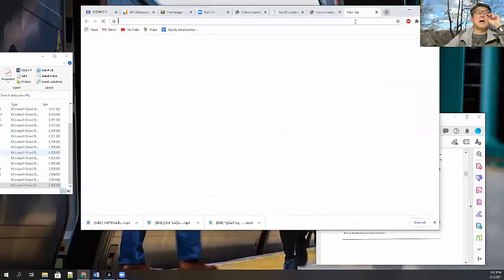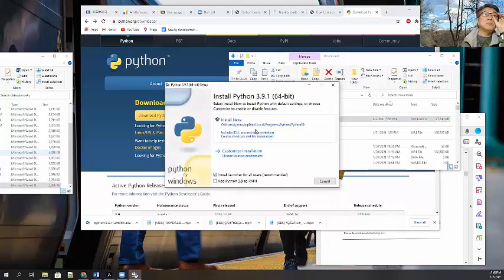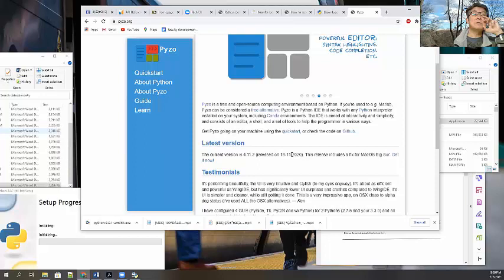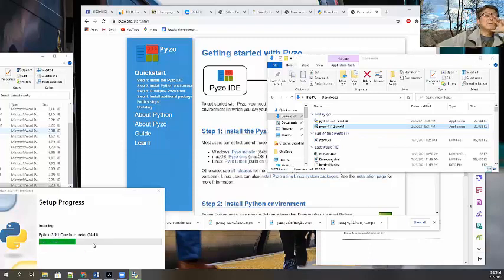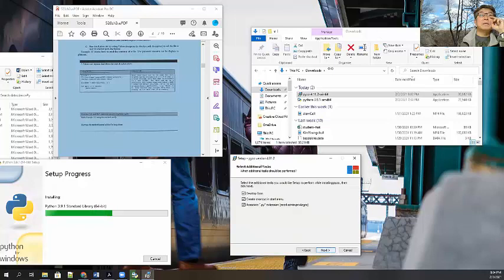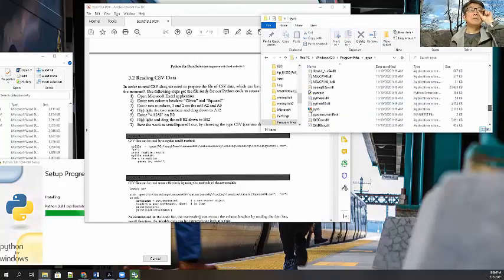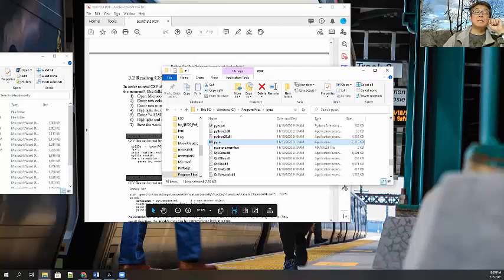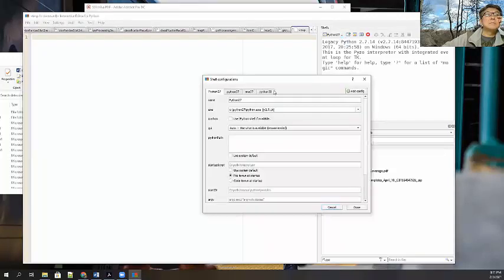Python and Pyzo installation and configuration